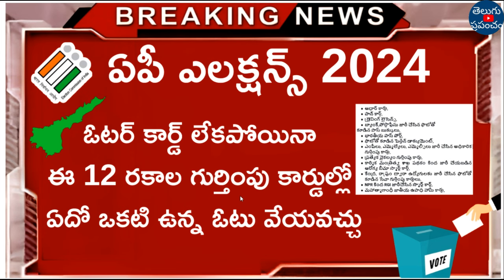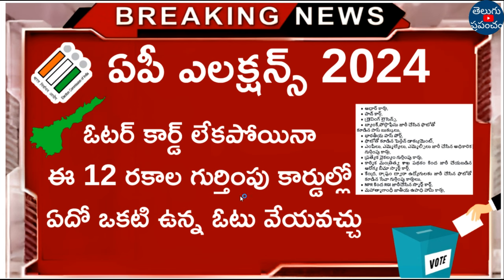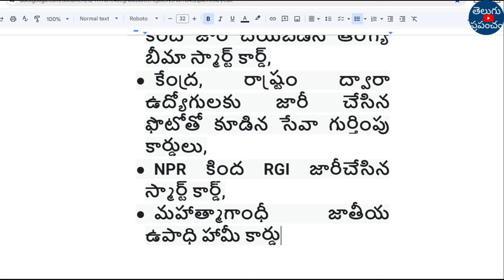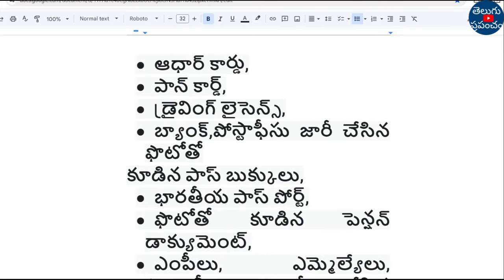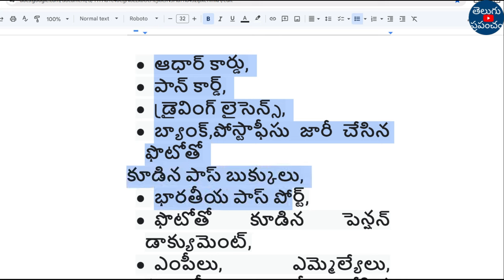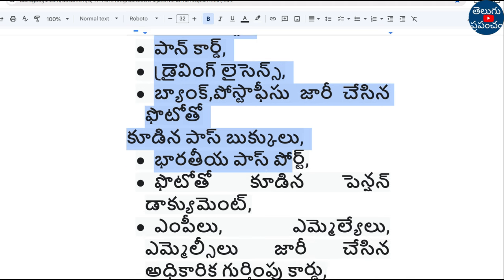AP Elections 2024 List Of Alternative Cards For Voter Card For Voting | AP Elections 2024 Date News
Hi, welcome to the Teluguprapancham YouTube Channel.AP Elections 2024 List Of Alternative Cards For Voter Card For Voting | AP Elections 2024 Date News.